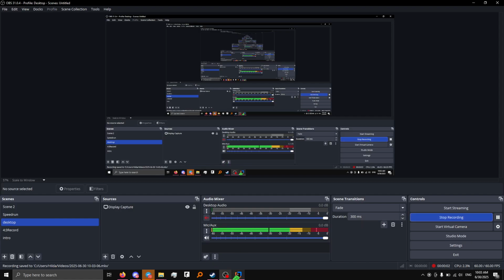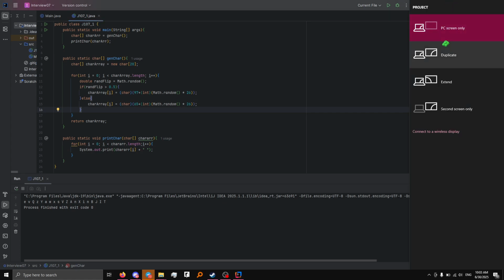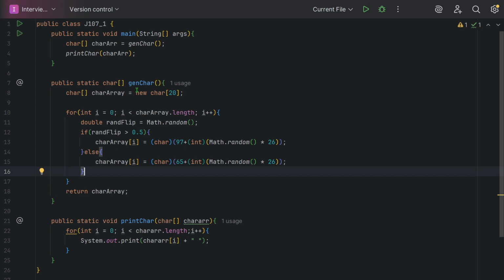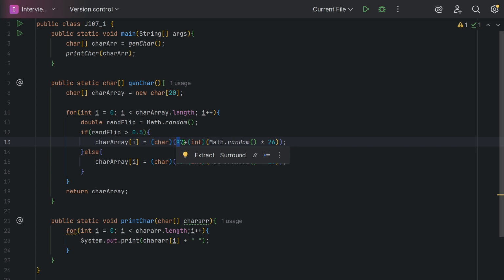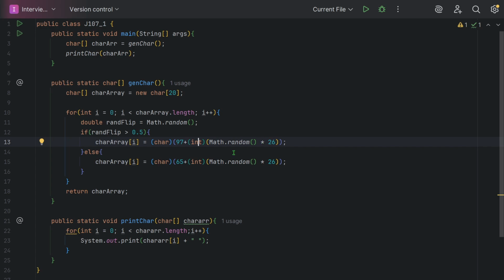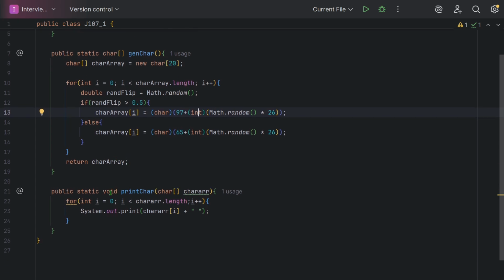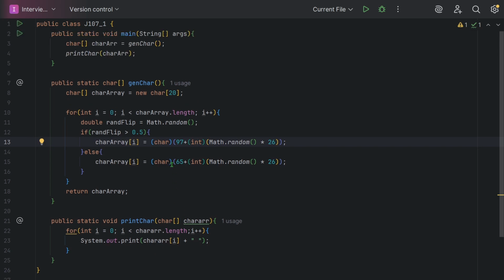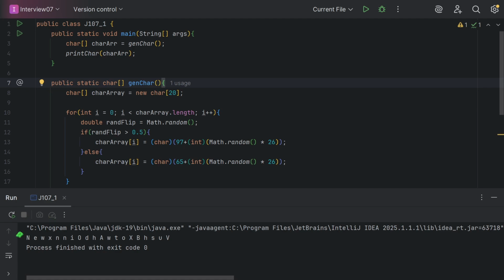Java 1 - Interview 7